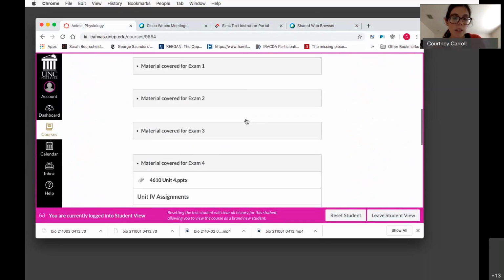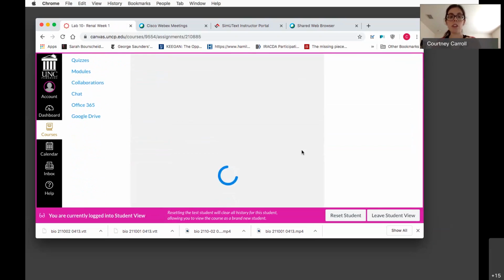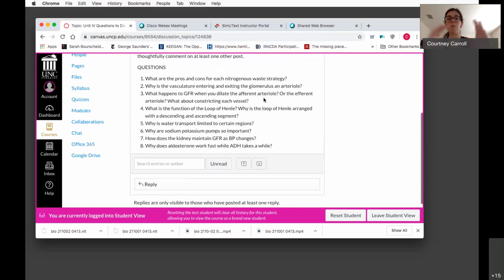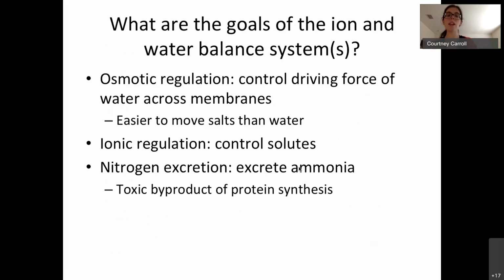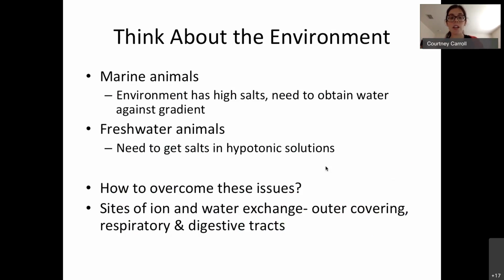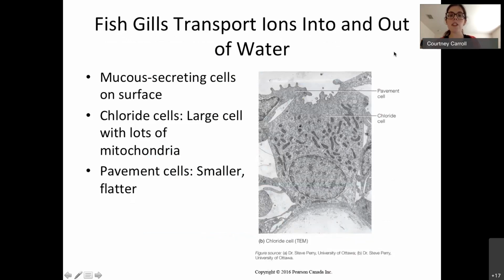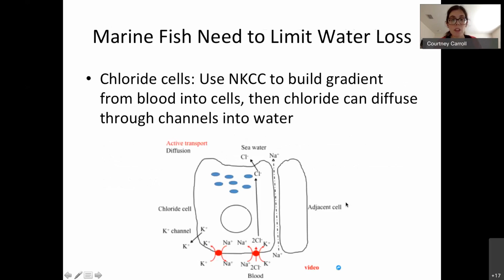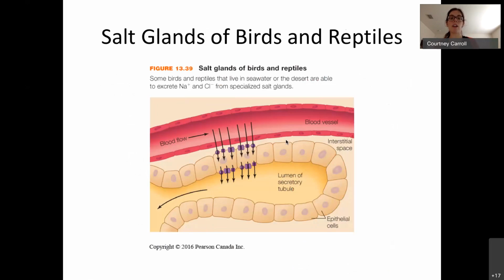UNCP 4610 April 13th Lecture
UNCP's Animal Physiology lecture for Monday April 13th. We started Unit IV Renal Physiology with an overview of the the goals animals need to meet